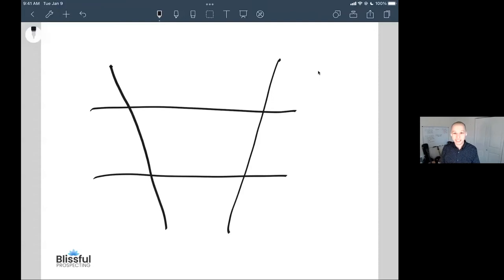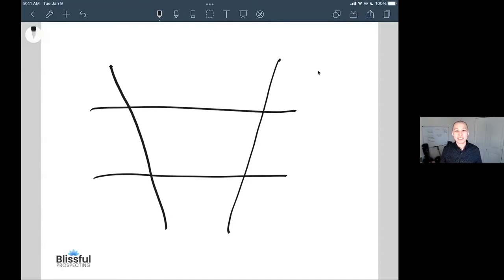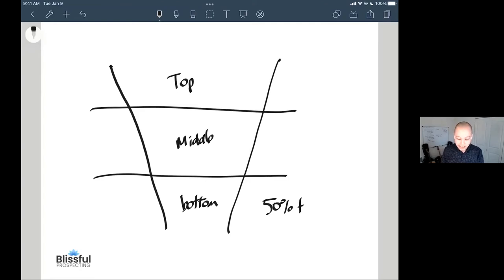Pipeline Management | Jason Bay on Aspireship Live! | SaaS Sales Trainings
"Treat prospecting like exercising. You need to do it for every hour, every day, regardless."

This clip was an excerpt from, "Keeping Your Pipeline Full" --a 60 minute webinar with Jason Bay.

VIDEO TRANSCRIPT:

How do you think about pipeline management, like how would you define it and why is it important for everybody to master? I'm going to share my screen here. I think people really overcomplicate this. So let's look at this ugly pipeline that I just drew with these lines that are not very straight. I would look at the pipeline in three stages, and this is going to depend on if you are an SDR, BDR, or if you're doing full cycle sales, like we have a couple of Account Executives on there on the call today. So what I think is you have top, middle, and then bottom. Where I want to spend the most time, if I'm a full cycle sales rep, is I want to spend 50+ percent of my time on the stuff that is closest to closing. So I'm going to prioritize the majority of my time on the stuff that is closest to getting to the finish line. The mistakes that you can run into here that I oftentimes see with people, is they spend like 95% of their time here, and they're not doing this top of funnel activity, and this is where I recommend depending on how full your pipeline is, spend 10-20% of your time, which if you're working 40 hours a week, do the math, that's 48 hours per week on top of funnel activities, where you're filling the top of the pipeline, reaching out to net new accounts and prospects that are not currently in your pipeline.